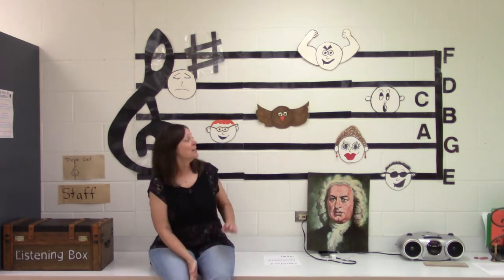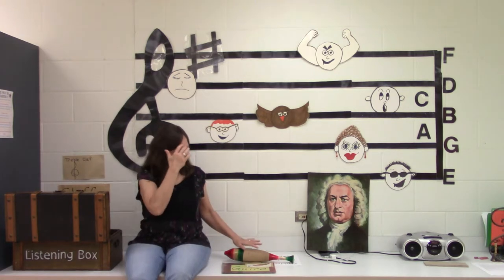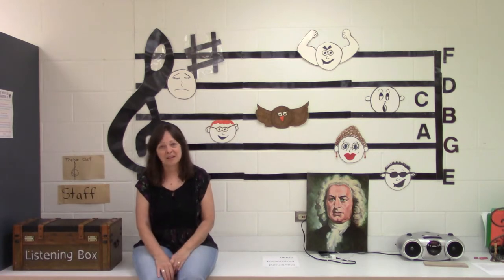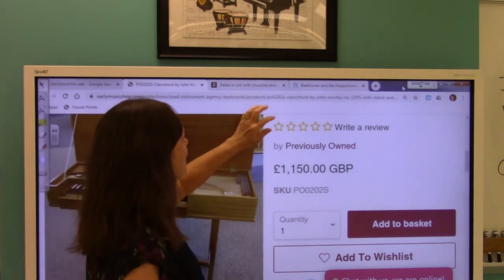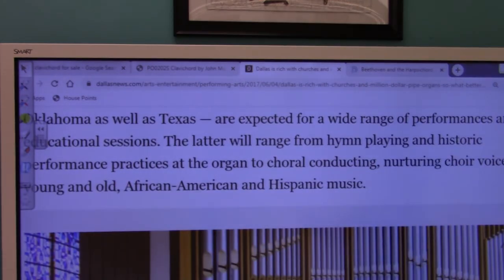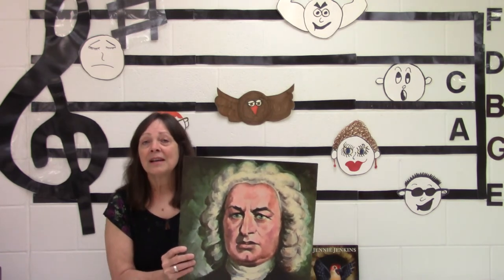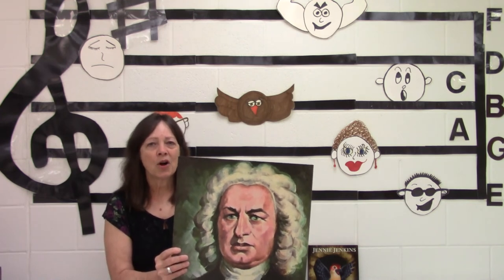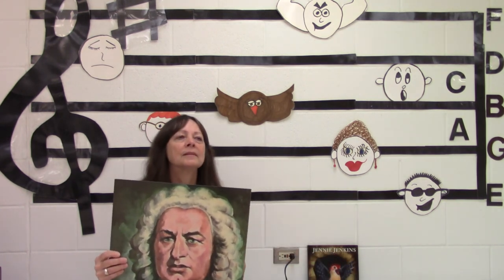West Bay Distance Learning Music